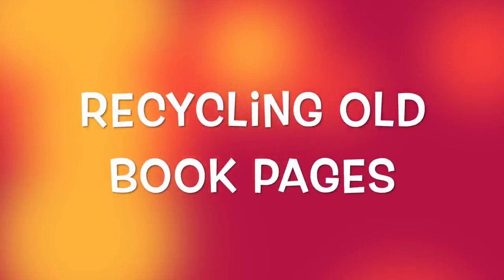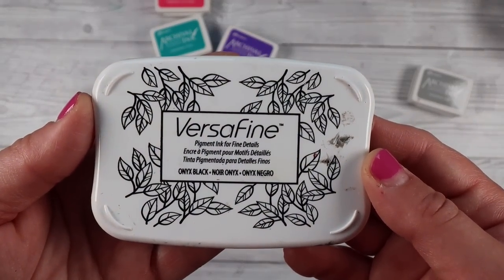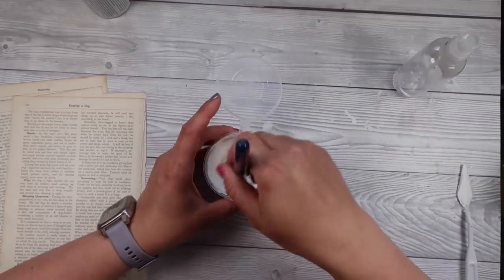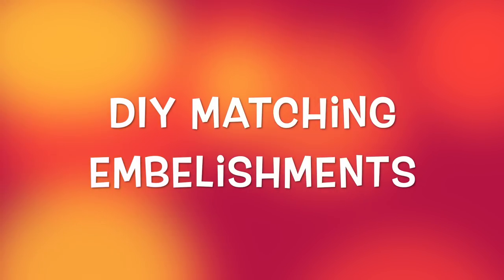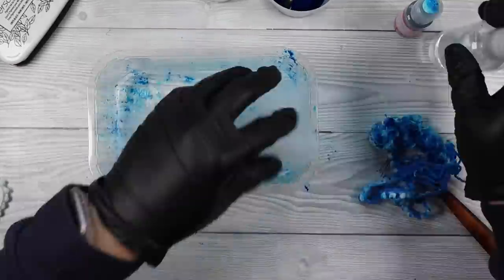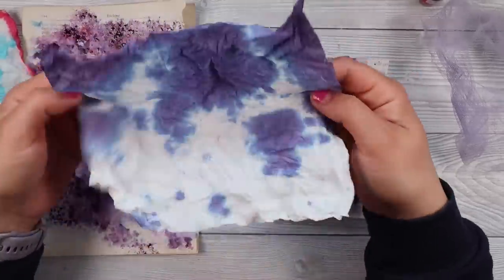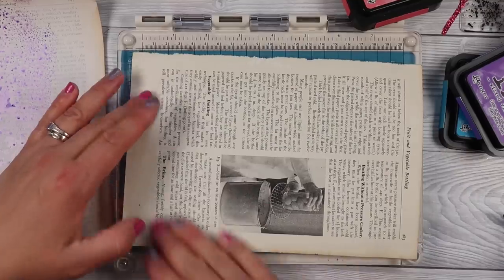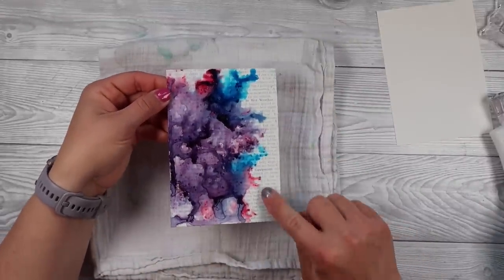📖 Recycling Old Book Pages in Card Making📚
More information in here, just open this section.

• Ranger Archival Ink Mini Pads - Sets 1-4 and Wendy Vecchi Sets 1-2 - Bundle of 24 Gorgeous Colors in Mini Ink (1.25 inch x 1.75 inch) Pads

Modeling paste UK

• Crafter's Companion Photopolymer Stamp Set Letter To You | Set of 7

• Deco Art Media Gesso, 4-Ounce, White

• American Crafts - Art Supply Basics Collection - Plastic Paint Knife - 5 Pack

• Creative Expressions - Woodware Craft Collection - Clear Photopolymer Stamps - Thoughtful Strips

• Woodware 4in x 6in Clear Singles Stamp Thoughtful Strips by Francoise Read | Set of 12

• Creative Craft Products 8.5in x 6.5in Stamp Platform with Magnets

• 500 Pieces Double Sided Foam Sticky Strips Dual-Adhesive 3D Foam Tapes Foam...

• Sizzix Glue Gun UK Version with EU Adapter & Stand Bundle

• Microfibre Cloths Similar to Exel Magic Cleaning Cloths. Chemical Free...